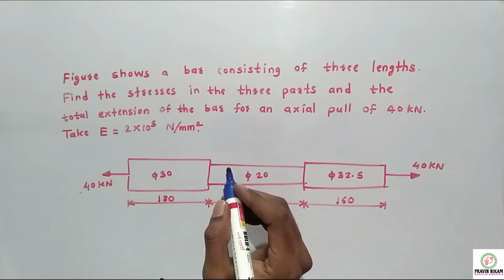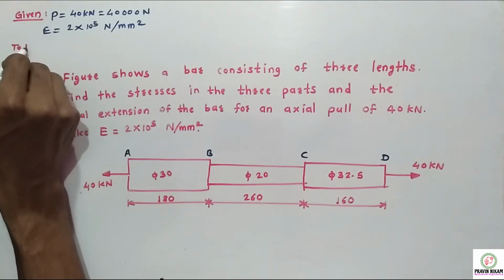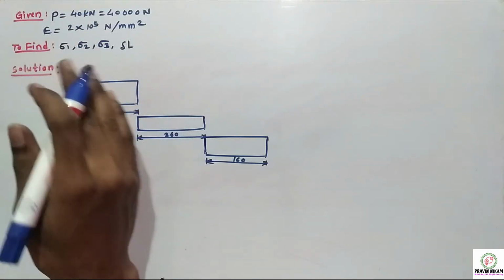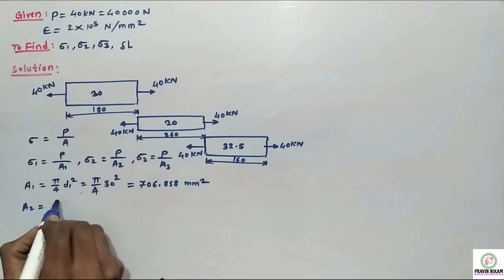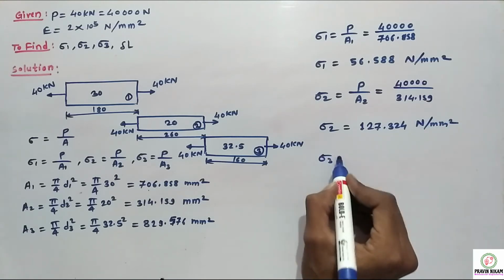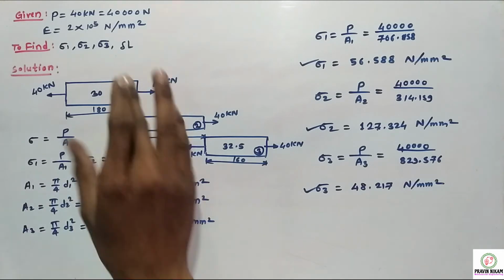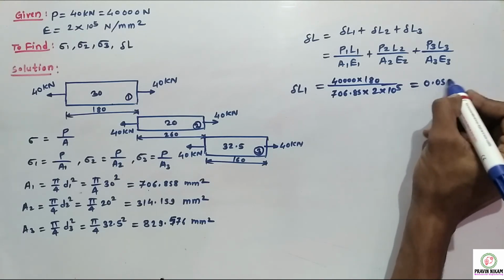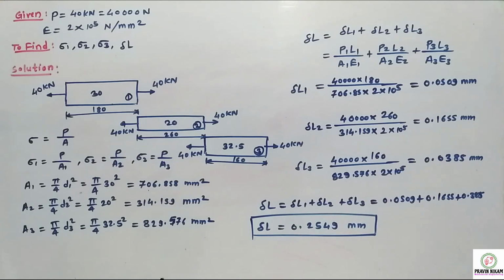How to Find Elongation of a bar (Problem 1)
Hello students,
                          In this video I solved a problem based on principle of super position.